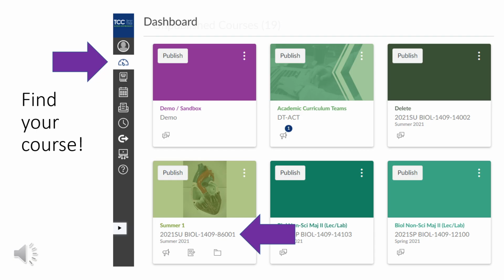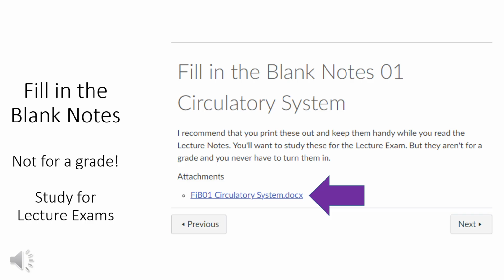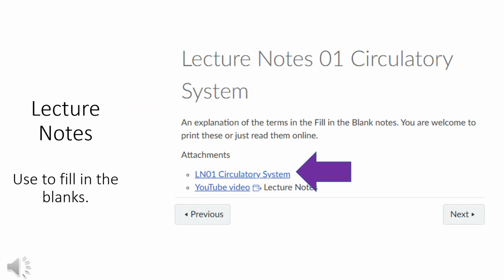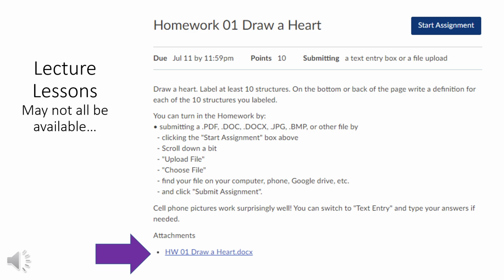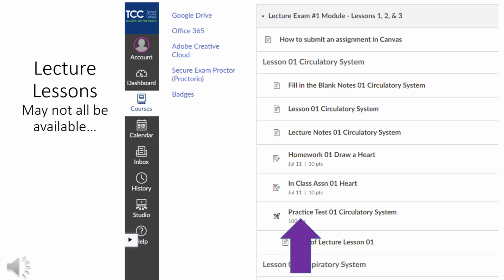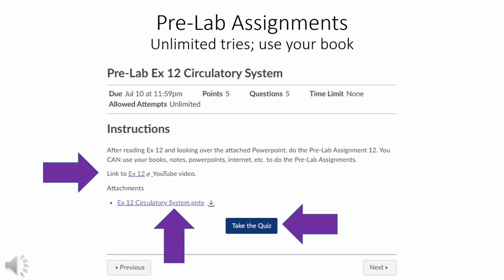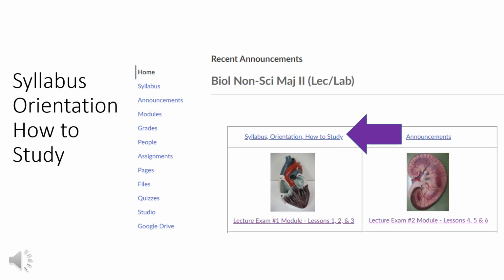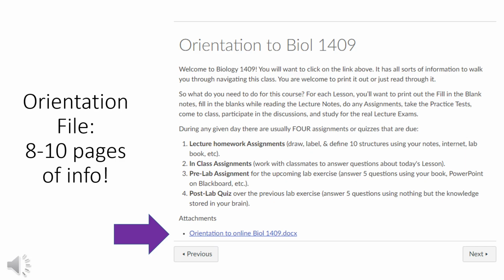Walkthrough of Canvas for Biol 1409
A walk through of Ms. Snaples' Biol 1409 class.  Note - in-person exams only this semester!